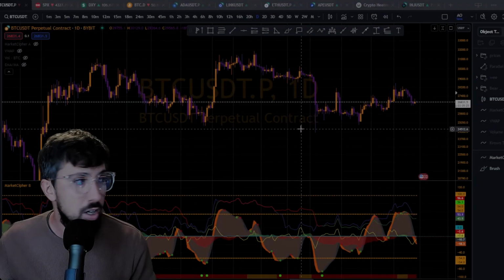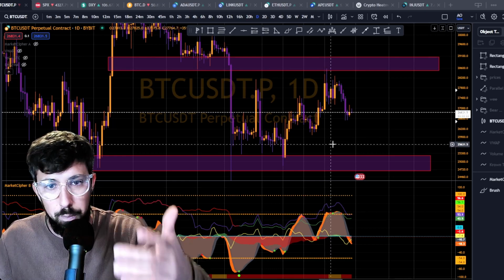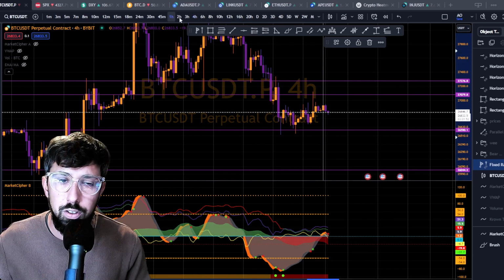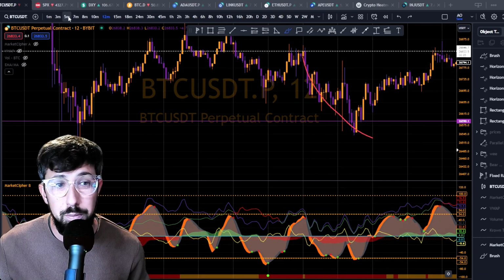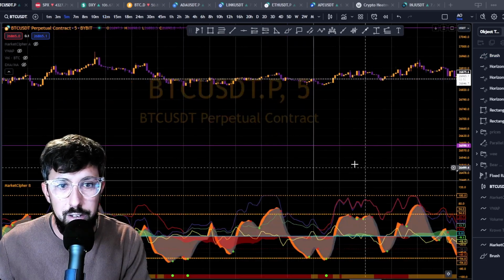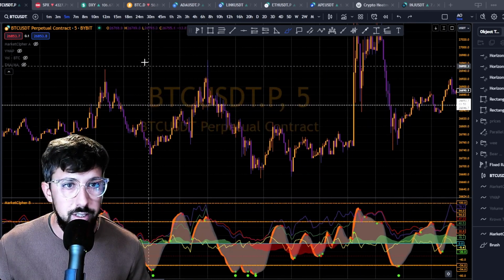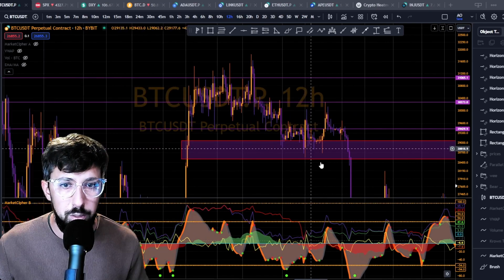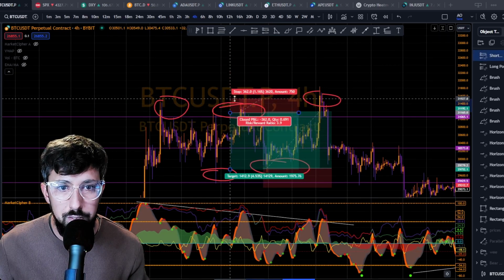⚠️Start To FInish How to SET UP your trades with Market Cipher. Profitable STRATEGY.📈